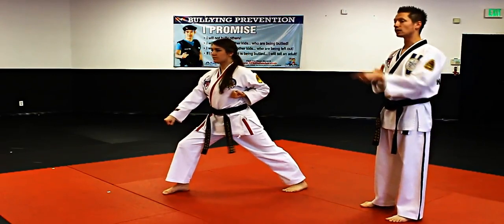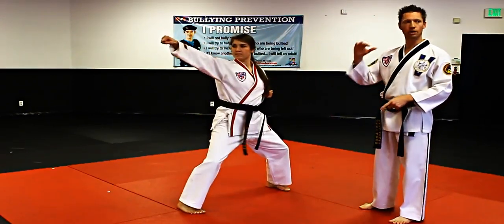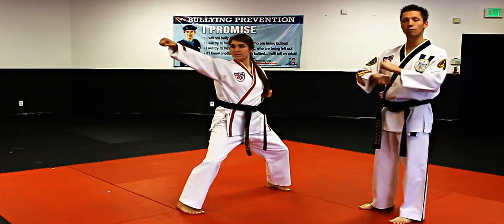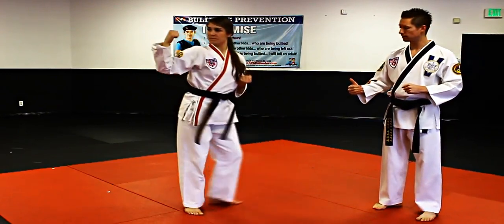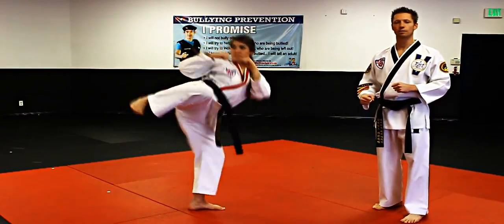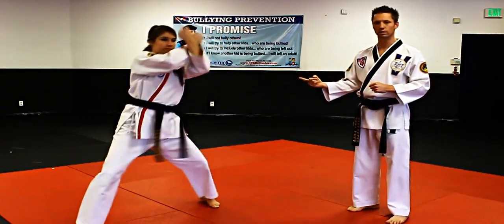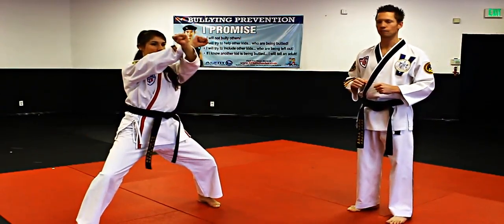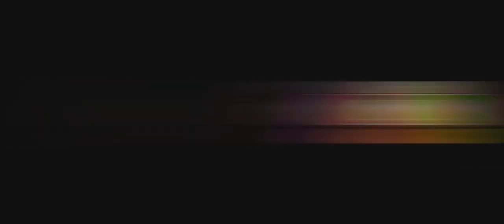Songahm 5 (Segment 2) - Schafer's ATA Martial Arts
Step-by-step instructions and demonstration on how to execute the Songahm 5 form (Segment 2).

Schafer's ATA offers martial arts training to students of all levels in Petaluma, California. Our programs include karate and taekwondo, as well as Xtreme Martial Arts (XMA). The highly trained instructors at Schafer's ATA aim to inspire each and every martial arts student to achieve black belt excellence.